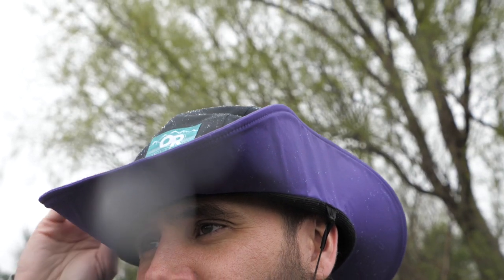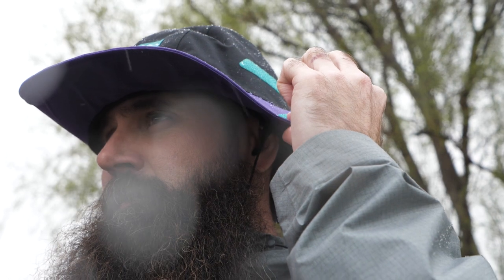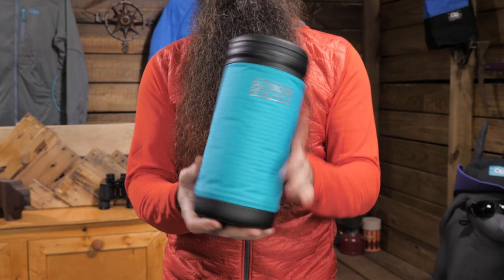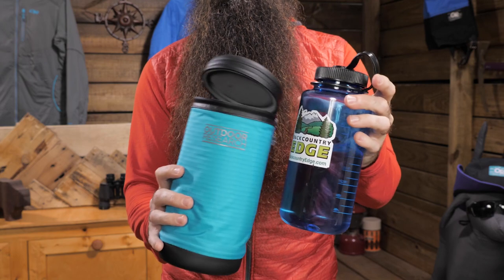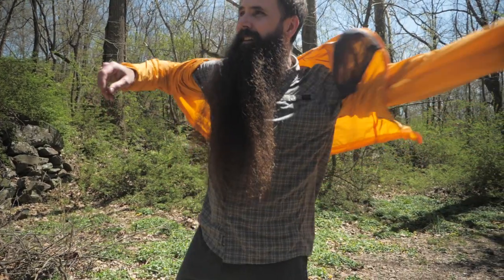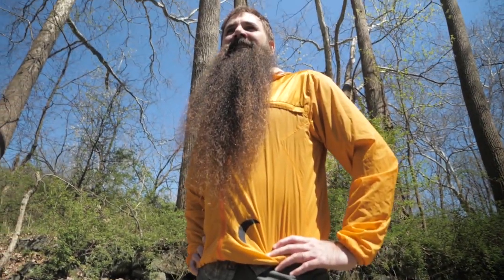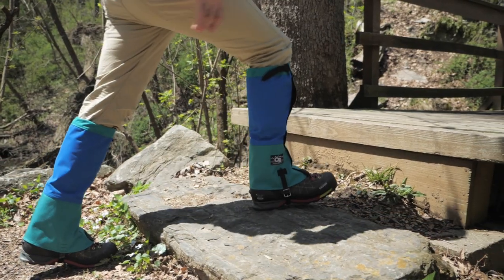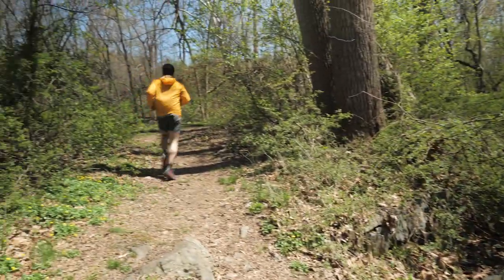Outdoor Research ~ Heritage & Innovation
Outdoor Research has been building ground-breaking products that solve problems faced by backcountry adventurers since the early ‘80s.